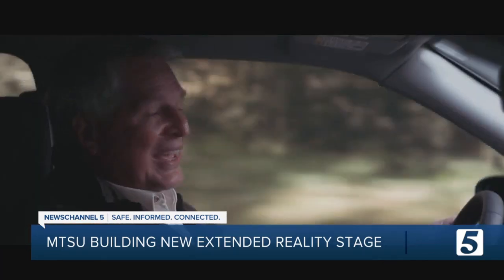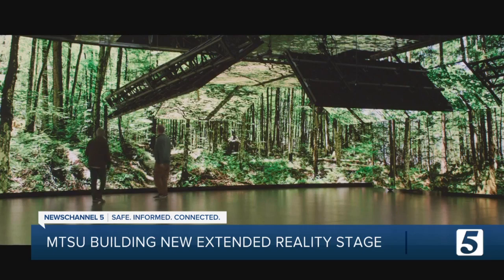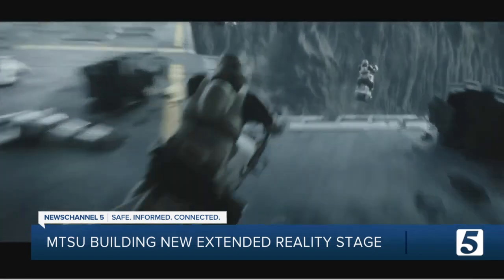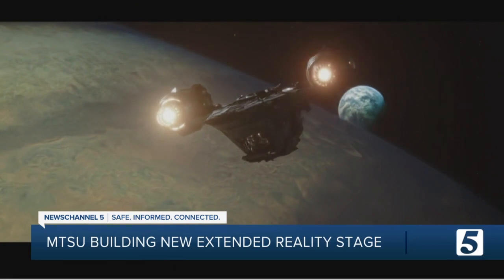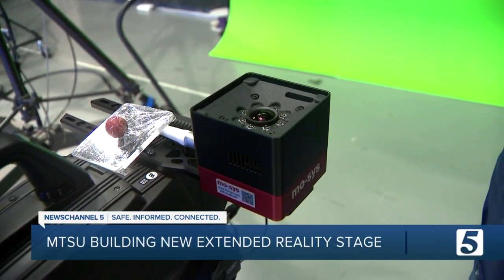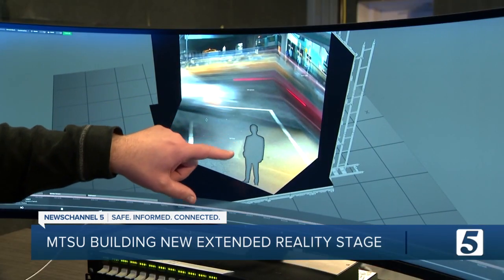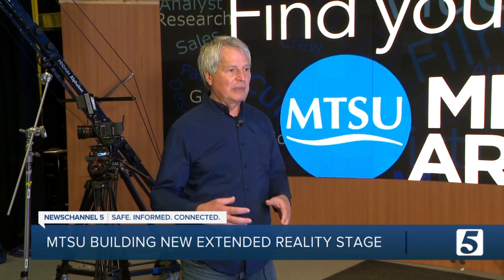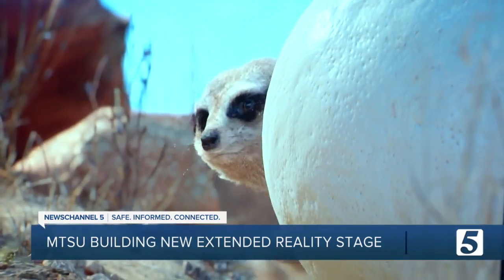MTSU poised to be the first film school in the nation to teach Extended Reality filmmaking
The next time you watch a movie, chances are, it'll use a brand new technique of filmmaking. It's so new, there aren't any schools that teach how to use this technology. That is, until now.